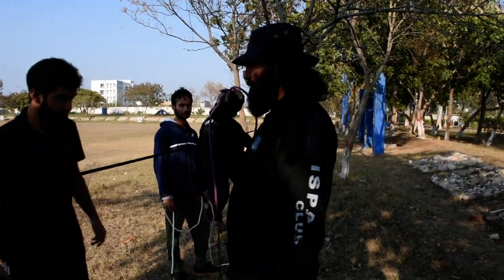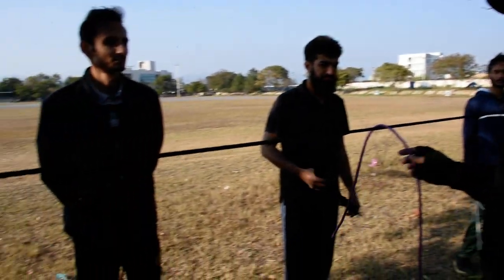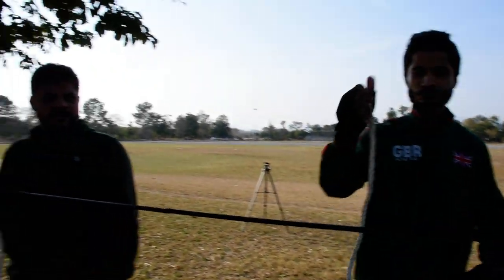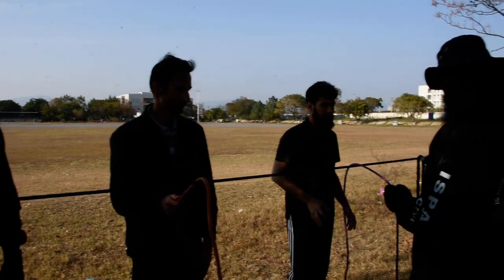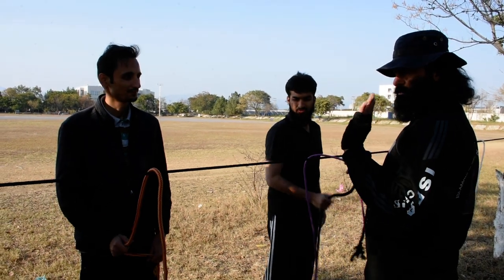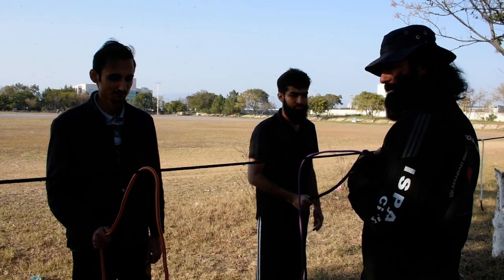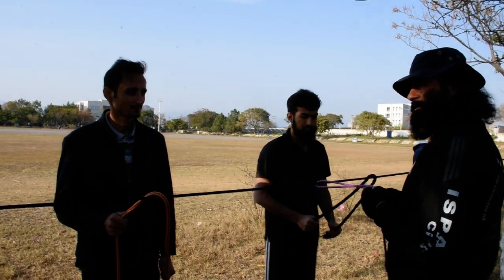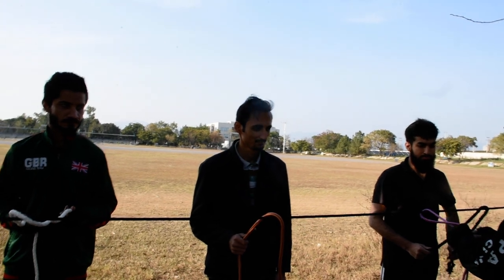why does everyone like self defense? ! rdr2 unarmed combat ! self defense kaise seekhe?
The beautifully designed Shooting Practice Club was established in the year 2023. The club provides state-of-the-art Pistol/Rifle Shooting facilities consisting of indoor and outdoor Ranges.
Shooting Practice Club is located within the area allocated to Sector H-11, Islamabad Pakistan. Our indoor electric target for pistol, rifle,  are
Community Police Islamabad
be careful